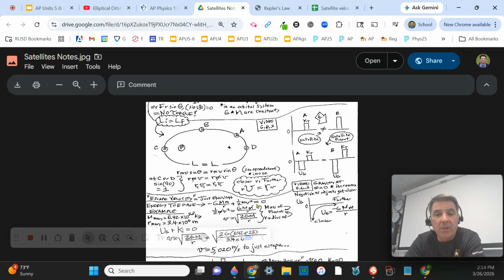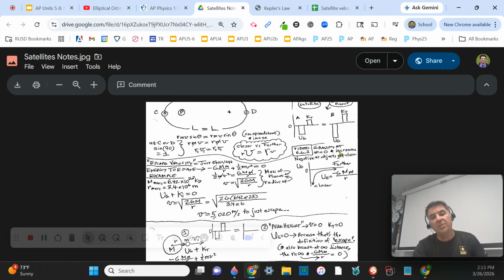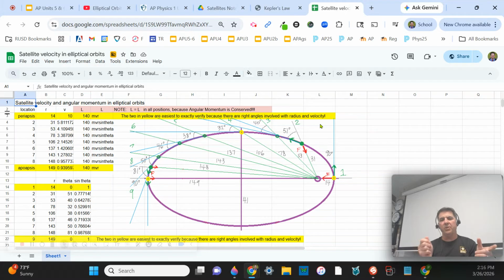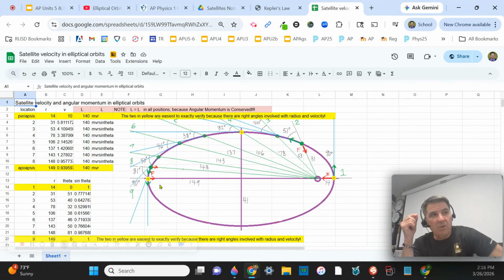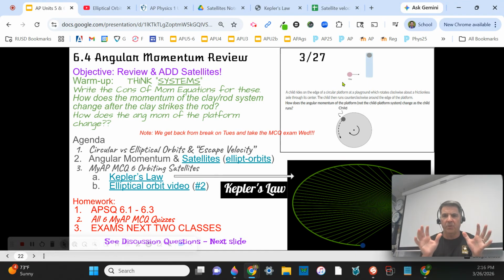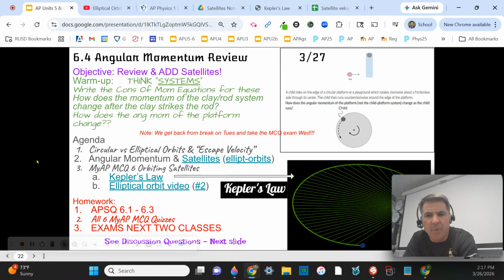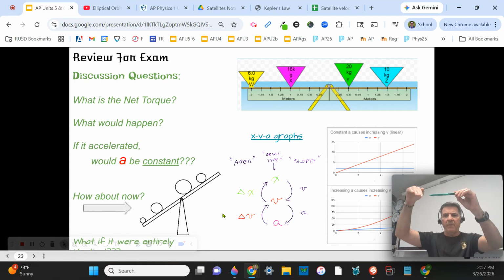AP Satellites Agenda